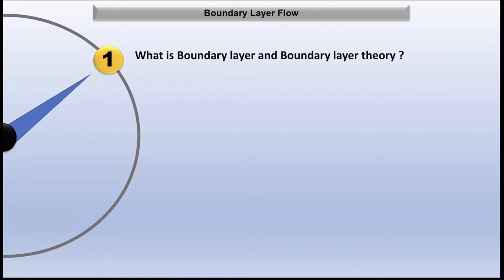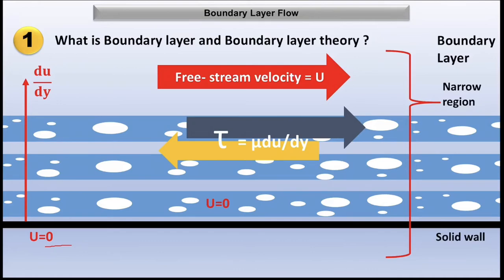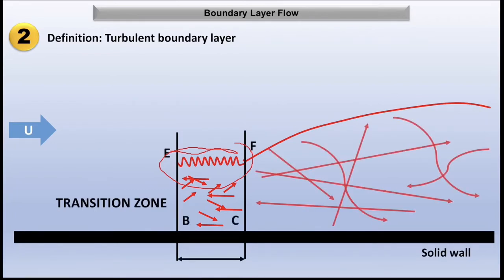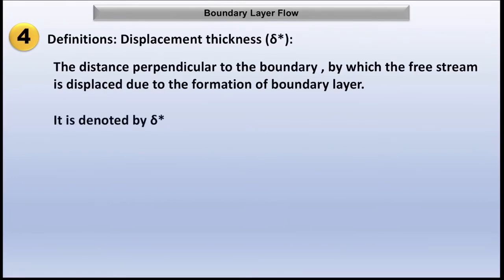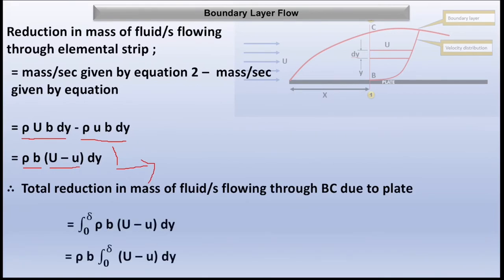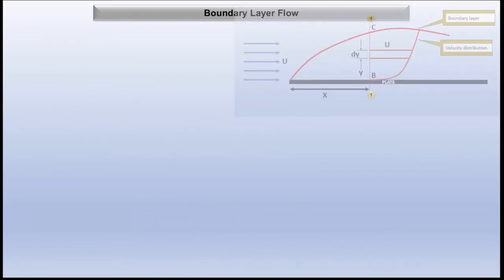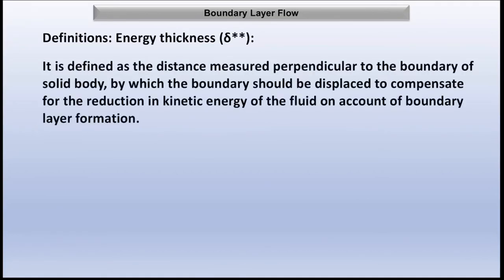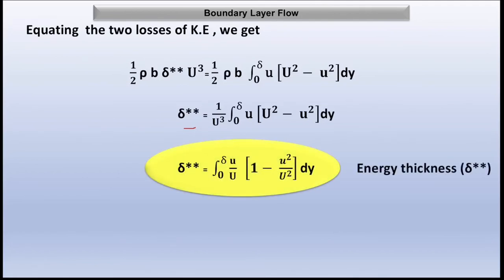Boundary Layer flow l Fluid Mechanics l Mechanical Engineering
Lets study about the whats is the boundary layer and its theory , definition of laminar and turbulent boundary layer, laminar layer , boundary layer thickness , displacement thickness, moment thickness energy thickness.